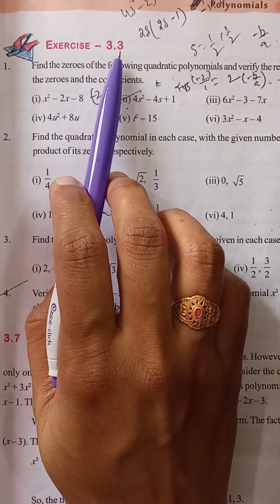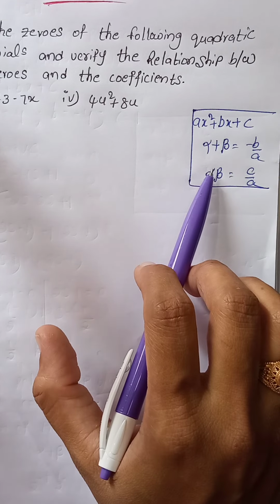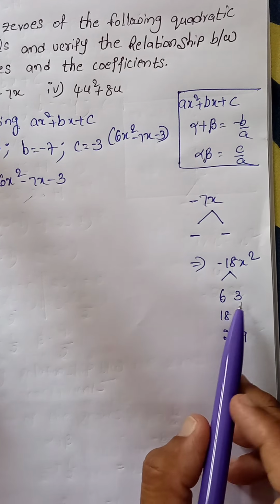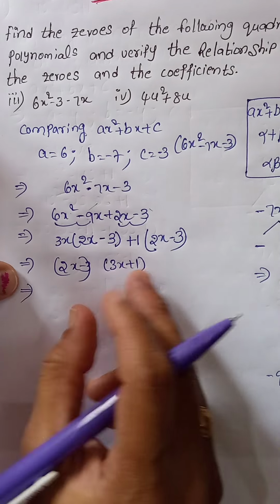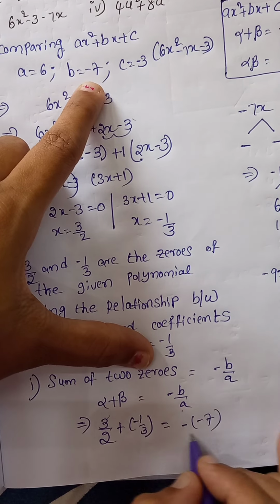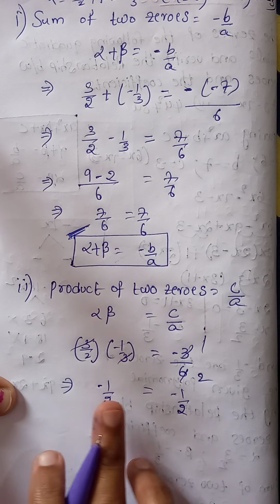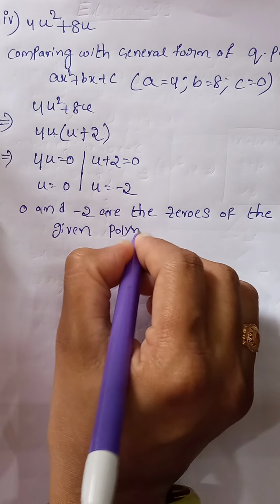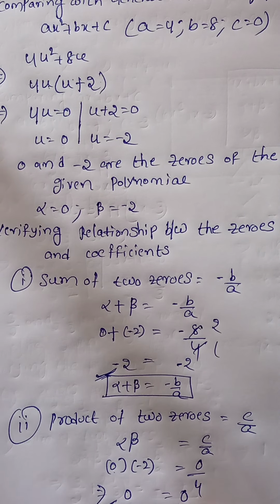Polynomials (Class-10) Exercise-3.3:iii, iv bits from 1 st bit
in this video I have clearly explained
what is the relationship between zeros and the coefficients of the terms

this question from exercise 3.3 first bit of a polynomials chapter class 10